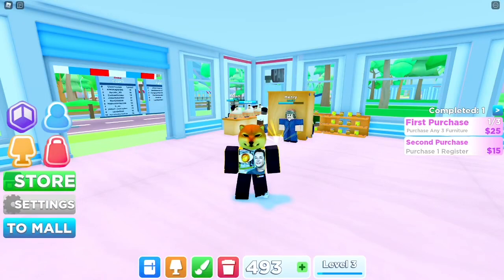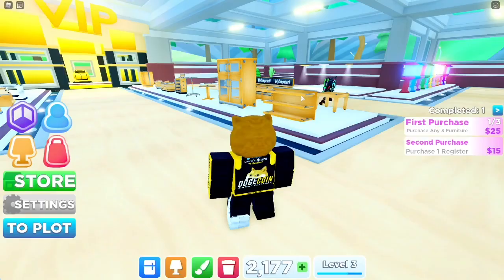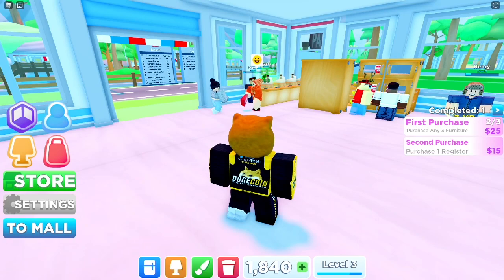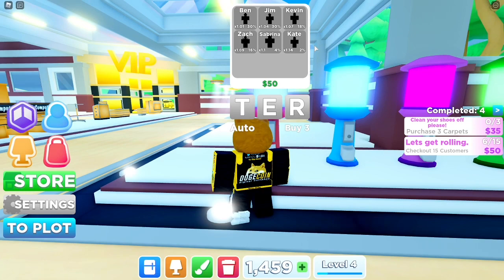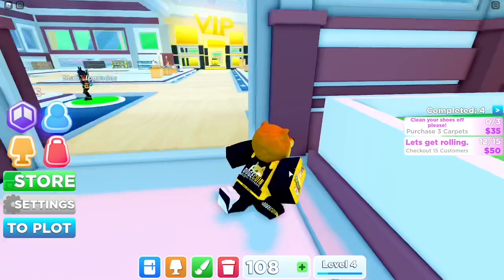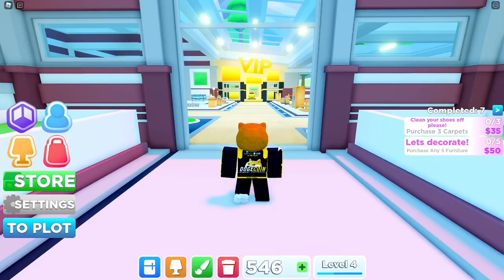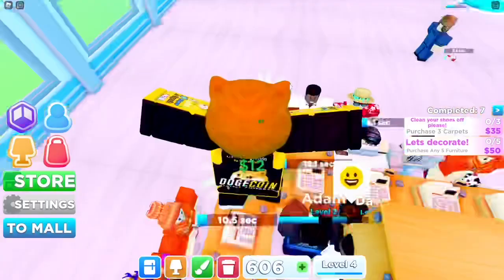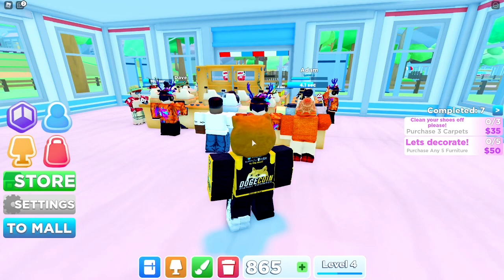How To... | My Store